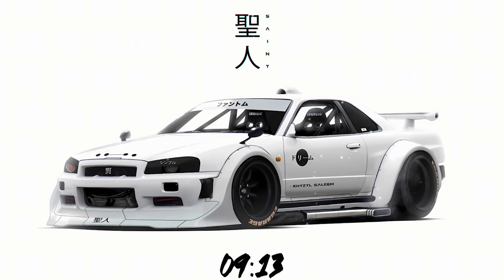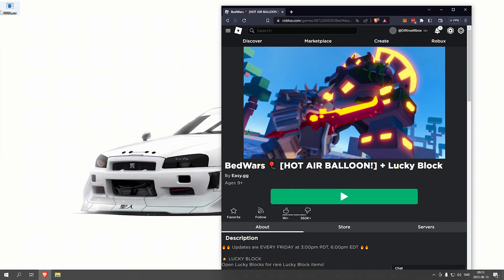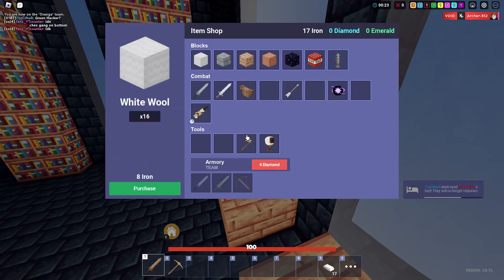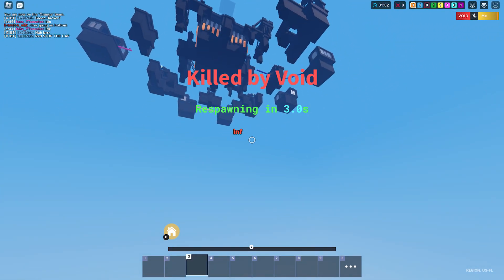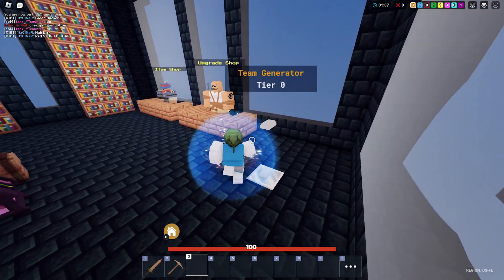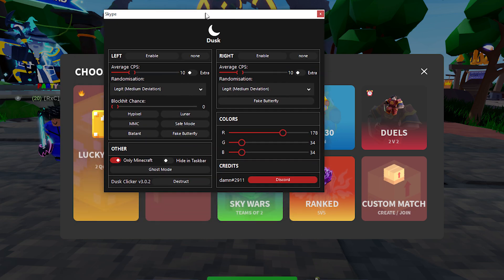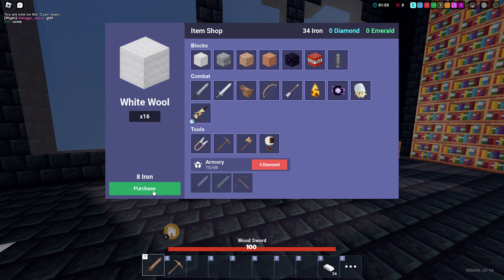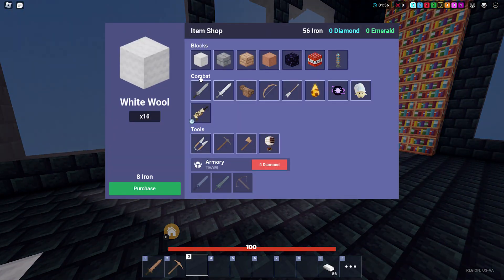OP Auto Clicker For Roblox Bedwars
►Title: OP Auto Clicker For Roblox Bedwars

♪ (Prod. by Lukrembo)

I upload free minecraft autoclicker and ghost clients for people to use for experimental purposes. Lots of people like trying these in 1.8.9 & 1.7.10 HCP, PVP, Factions, Bedwars, Hypixel, Skywars. These modifications increase reach, autoclick, add antikb / kb / velocity. You will learn to pvp like the pros like verzide, caydem, ziblaking. These clients and autoclickers are similiar to paid clients and autoclickers like vape, vape lite. They have self destruct features which help you hide when you hack or cheat on servers like veltpvp, minemen, ghostpvp, arcanepvp, vipermc, pvp.land and other alike.

In this video I am showing you the free minecraft autoclicker called exelon auto clicker it works with 1.8.9 & 1.7.10 and has advanced features like blockhit, configs and other cool features for servers with a bit better anti cheat. It works on badlion client, feather client and many more minecraft pvp clients (kinda lunar client). In this video I will showcase exolon.